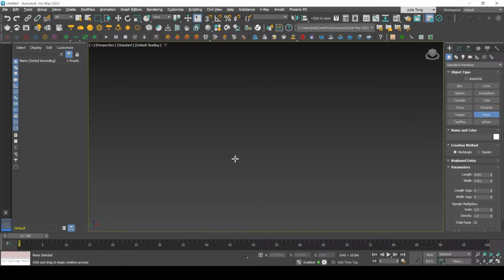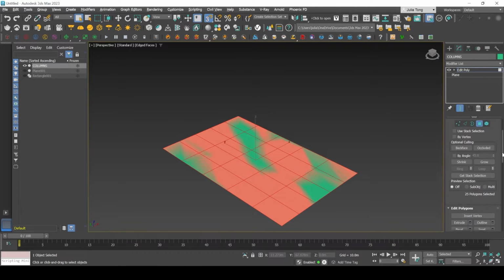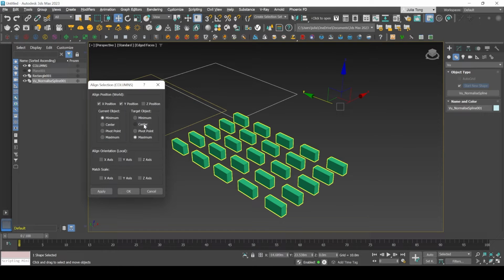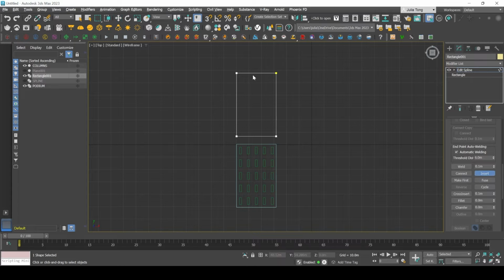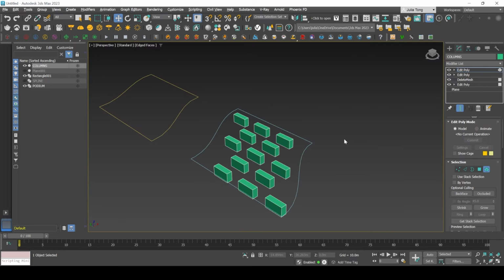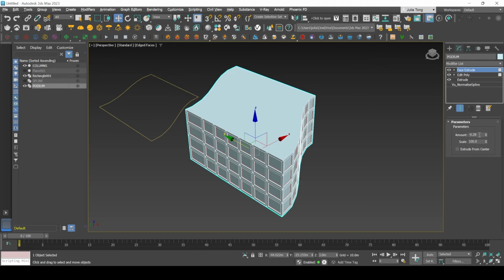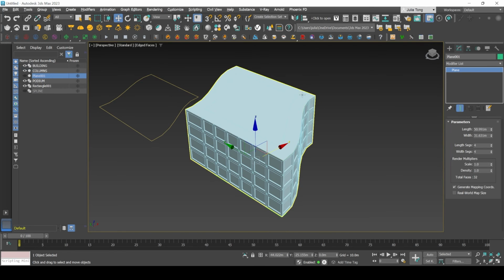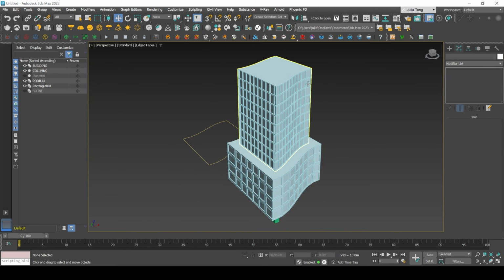2022 FUM Julia Tong - 02 Creating a podium building in 3Ds Max